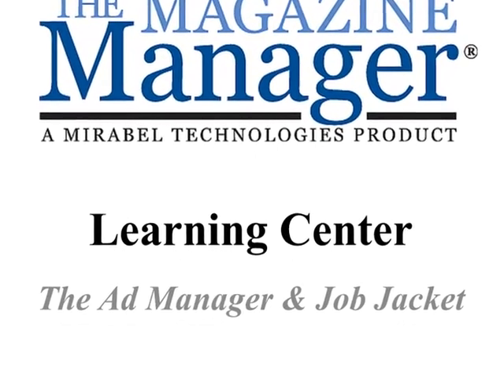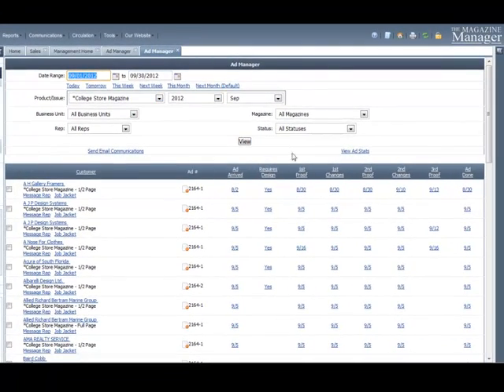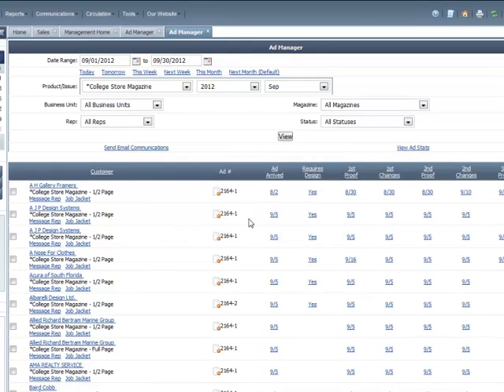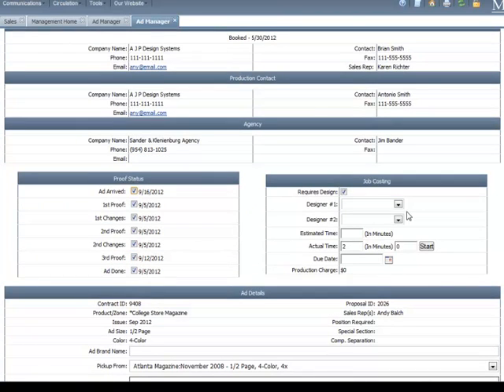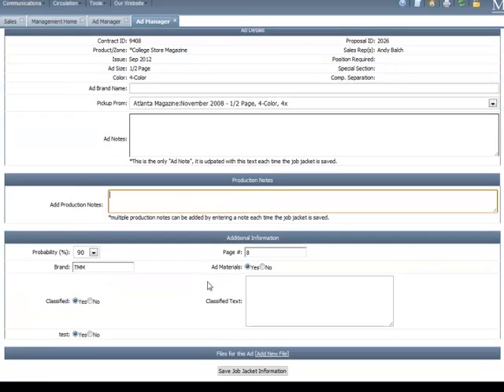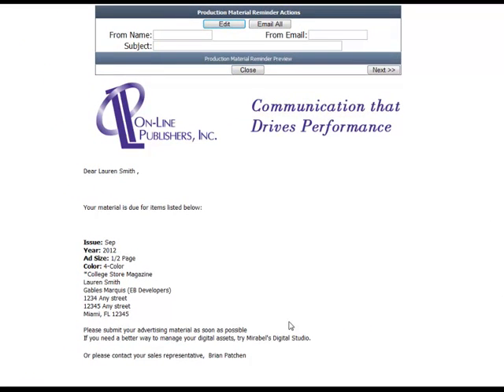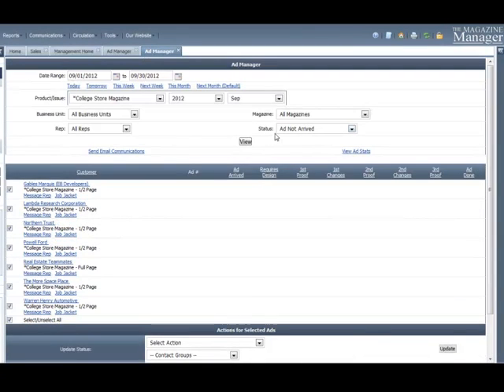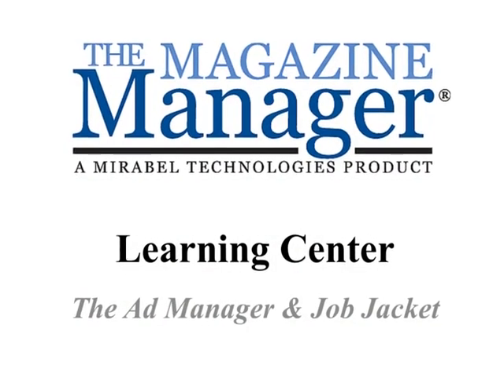Ad Manager and Job Jacket